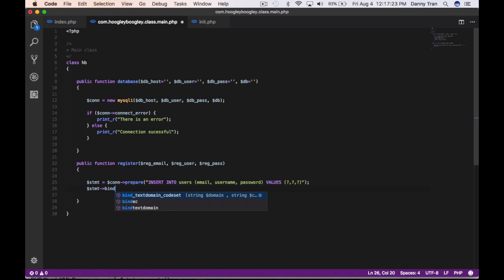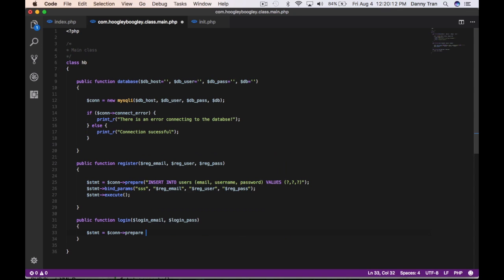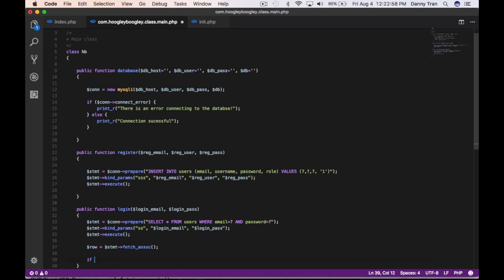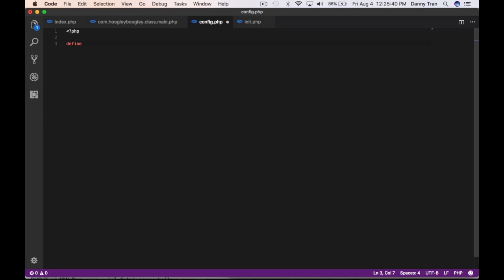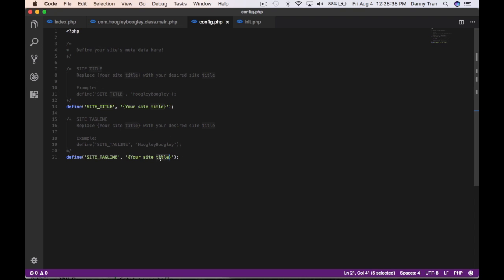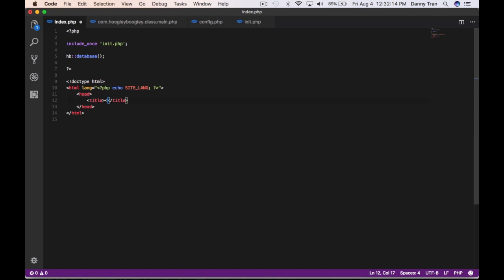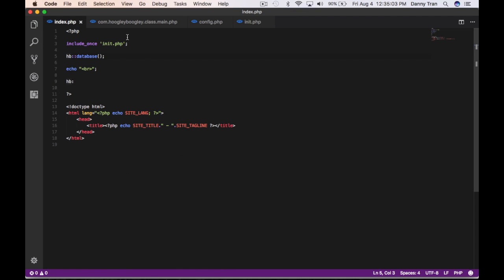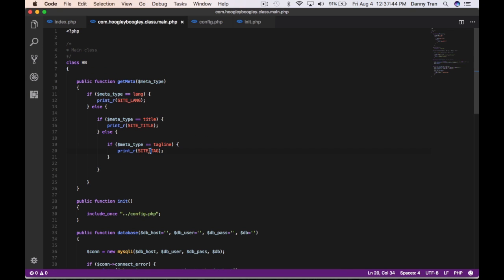Making a Blog Application w/ PHP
Fight me Wordpress.

▼ Read More! ▼

I am an entrepreneur and a software engineer. I am in the process of the HoogleyBoogley App.

A: If you are asking in the comments, not likely.

Q: Do you monetize your videos?
A: Not at the minute, I am planning to.

▼ Comment Rules ▼
• Do not advertise your channel.
• Treat others with respect.
• Limit swearing.

*Failure to comply may result to being blocked*